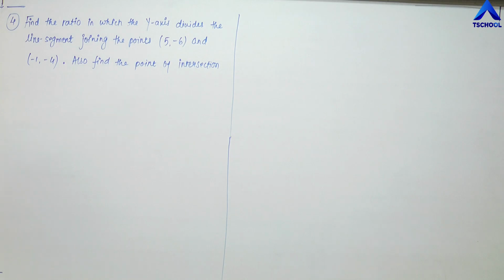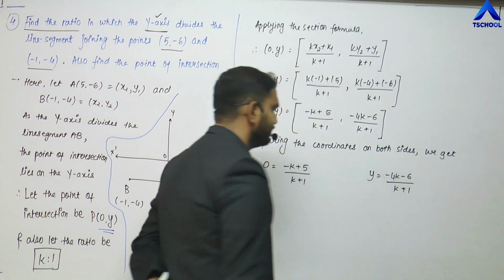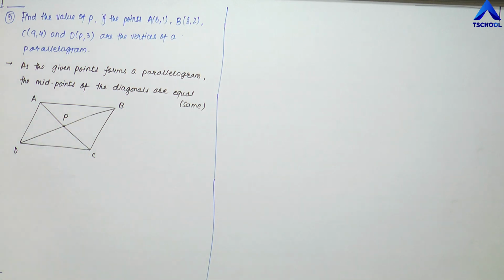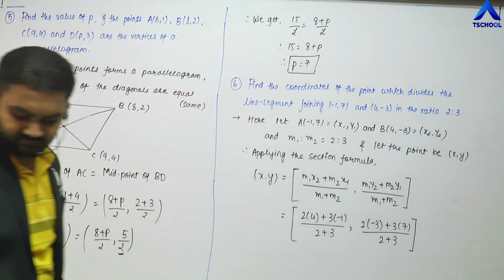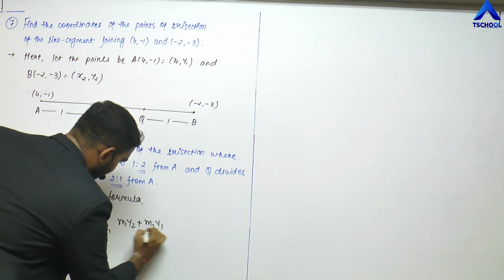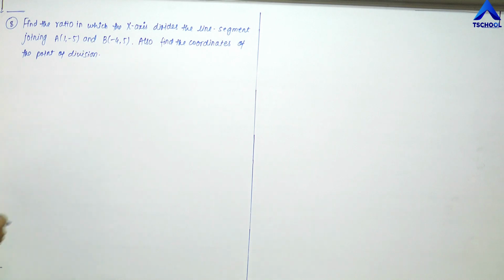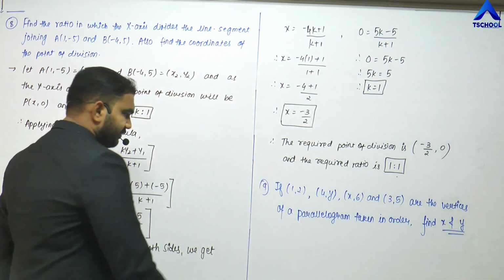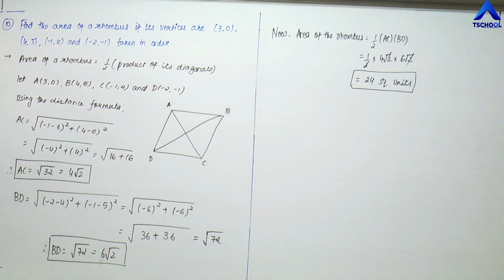Std 10 | Eng Med | MATHS | Ch-7 | Coordinate Geometry | Part-5 | NCERT | @ULTRA Vision Academy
Standard : 10th Eng Med
Subject : Maths
Chapter Name : Ch-7 - Coordinate Geometry
Faculty Name : Sir Naitikbhai Bhatt
Video By : Ultra Vision School Surendranagar Joravarnagar
Technology Partner : T School